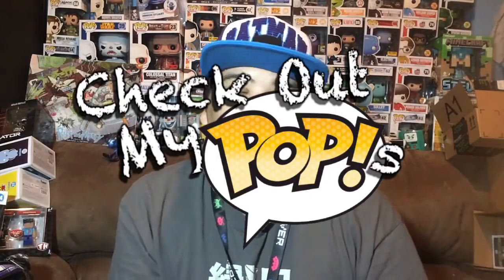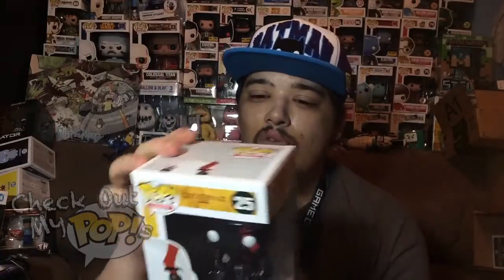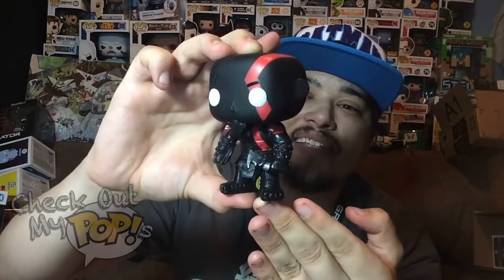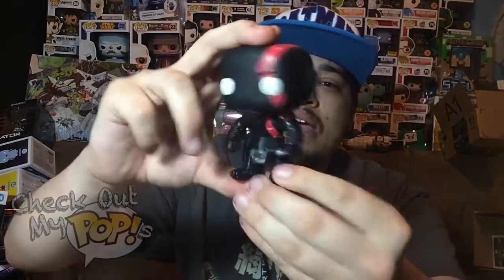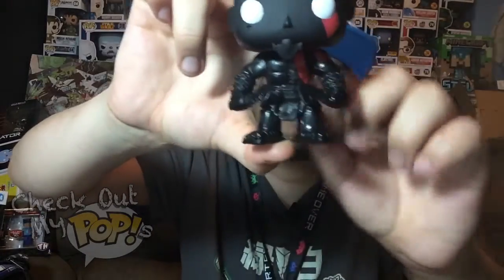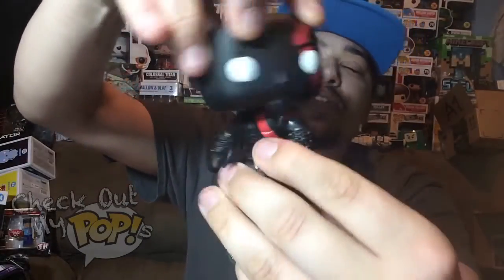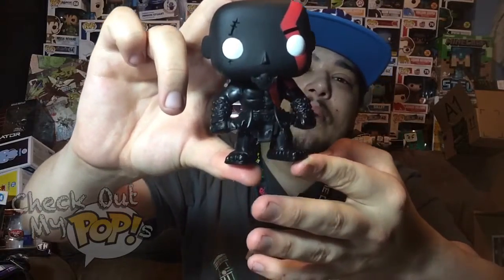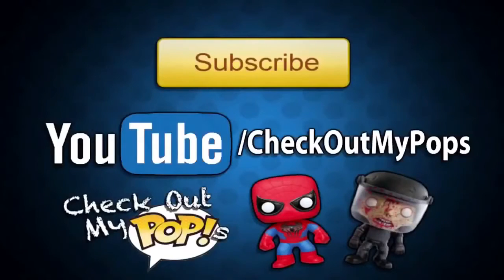Check Out My Pops: Awesome Kratos Funko Pop From God Of War & The Check Out My Pops Live Show!